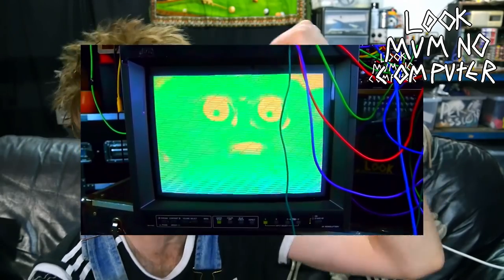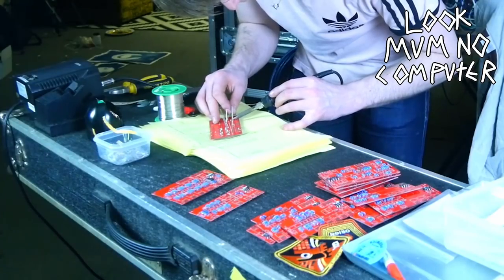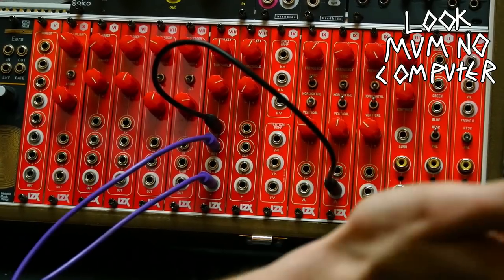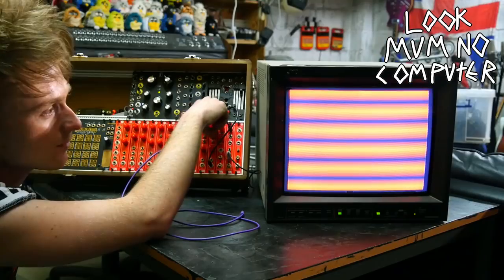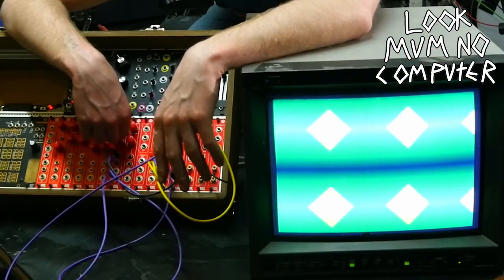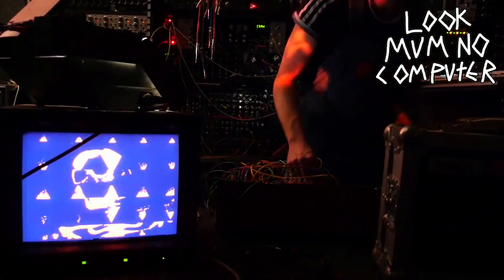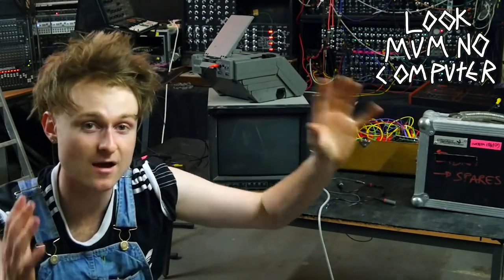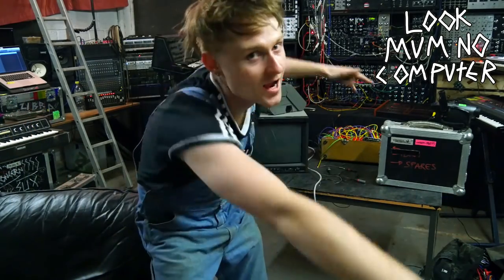LZX Cadet DIY Video Modular Synthesizer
DIY Video modular synthesis!